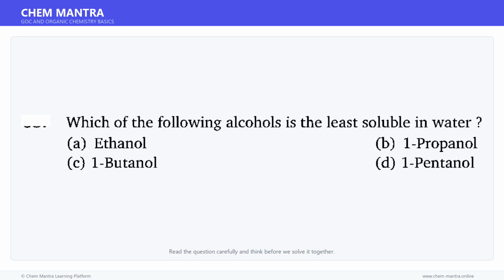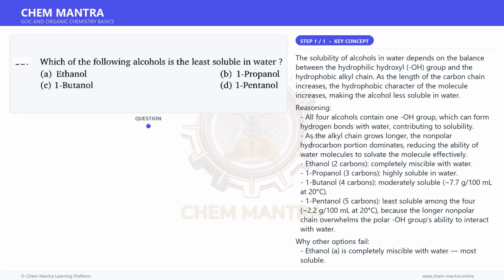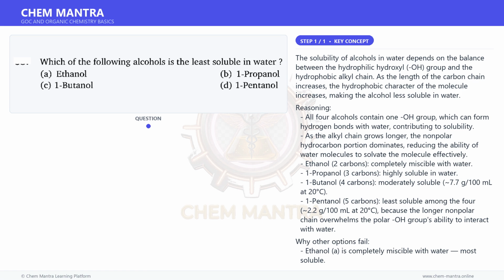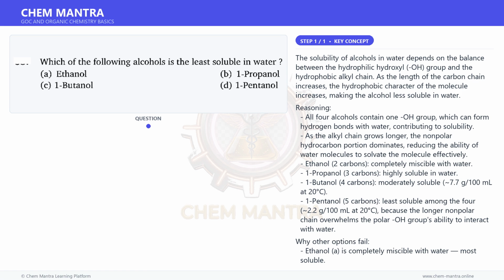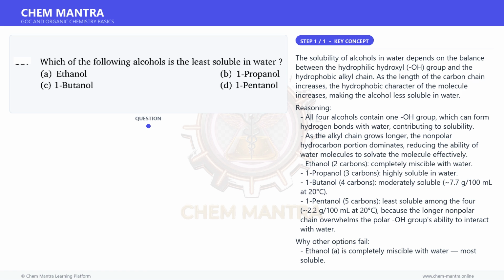The solubility of alcohols in water depends on the balanc | GOC Chemistry | JEE & NEET | Chem Mantra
The solubility of alcohols in water depends on the balance between the hydrophilic hydroxyl (-OH) group and the hydrophobic alkyl chain. As the length of the carbon chain increases, the hydrophobic character of the molecule increases, making the alcohol less soluble in water.